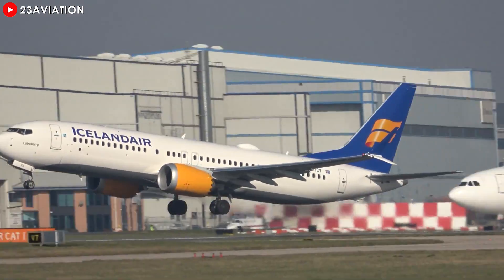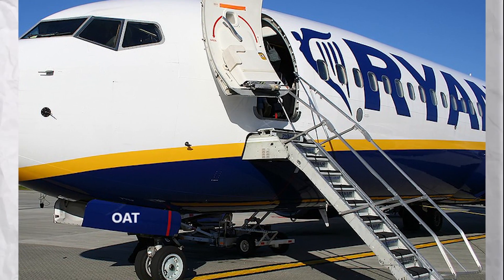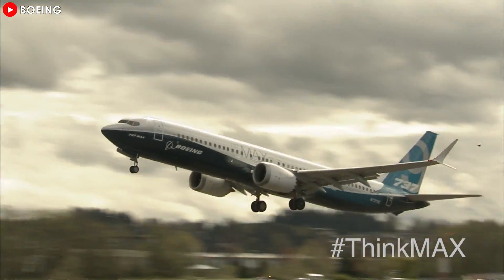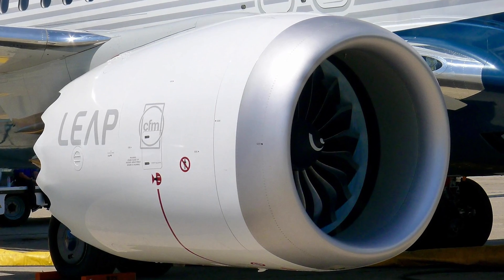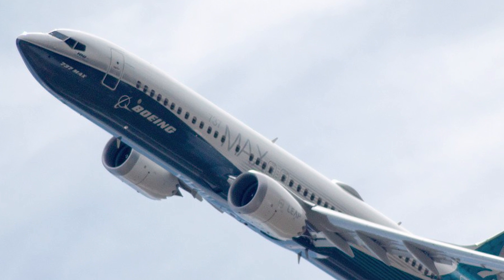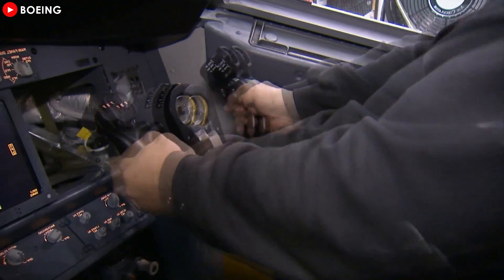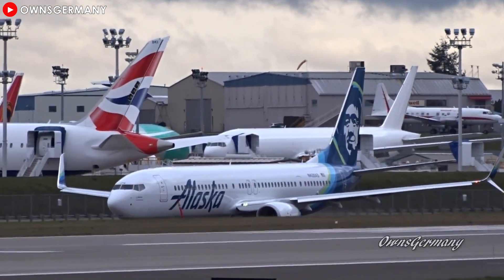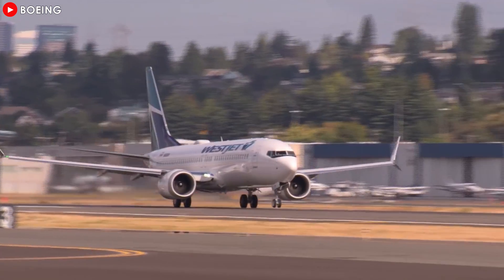You WON'T Believe What Just Happened to Boeing 737MAX! Here's Why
00:00 Intro
00:39 Compare the Engines
04:26 Engine Position
06:20 The benefit of new design
07:35 The future for Boeing
Every few seconds, a 7 3 7 takes off somewhere on Earth, carrying passengers to their destinations and connecting the globe. As of August 20 24, a staggering 16,605 Boeing 7 3 7's have been ordered and 11,861 delivered. Whether you realize it or not, chances are you've flown on it before, and the real story behind the 7 3 7 Max accidents is something we all want to understand.
Why does a titan like Boeing cause a huge disaster like that? Are the underlying reasons for these disasters truly what they seem? Let’s dive into it in today’s episode!
Compare the Engines of Early 7 3 7 and the Modern 7 3 7 Max
Let's first examine the differences between the engines of the initial 7 3 7 models and the modern Max. The engines on earlier these aircraft were vastly different compared to those on the new Max versions. However, the newer variants not only feature different engines but also have altered installation methods. Could these changes be the root cause of the tragic accidents?
To understand this, we should revisit the original design of the 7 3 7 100, and 200. Both of these early models were built with the concept that the fuselage should be low to the ground, allowing ground crew to access the cargo holds without specialized equipment. This design also enabled the integration of built-in stairs, making the aircraft easier to operate at smaller airports. However, in today’s world, this design has become outdated due to the limitations it introduces for pilots - especially in longer 7 3 7 variants - by increasing the risk of tail strikes during takeoff and landing. Moreover, modern ground equipment has made this low-to-the-ground design redundant and less efficient.
Moreover, the first generation of the 7 3 7 was equipped with compact and streamlined Pratt & Whitney JT8D engines, which fit well within the limited space under the wings of the 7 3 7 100 and 200 models. However, advancements in engine technology led to the development of larger and more efficient engines, which required a change in mounting positions. This resulted in a significant design difference between the older models and the current Max.
For the 7 3 7 Max, the engines are mounted further forward and higher than in the original design, which changes the aircraft’s center of gravity and other aerodynamic characteristics. This shift necessitated the installation of the Maneuvering Characteristics Augmentation System (MCAS for short) to help maintain the aircraft’s balance. However, the new configuration introduced some stability issues that Boeing needed to address.
So, what issues arose with the engine placement on the original 7 3 7 models?